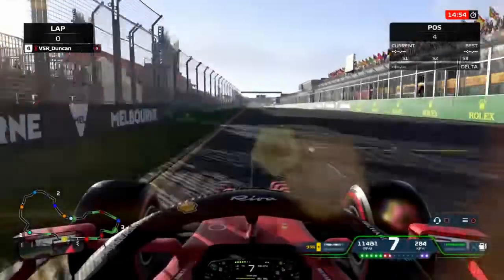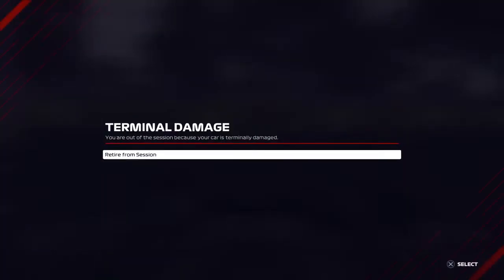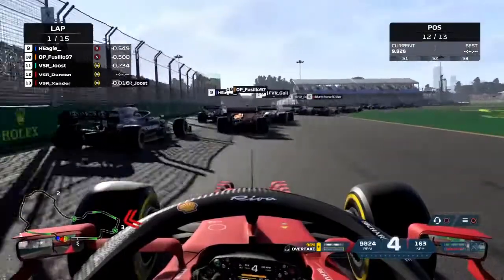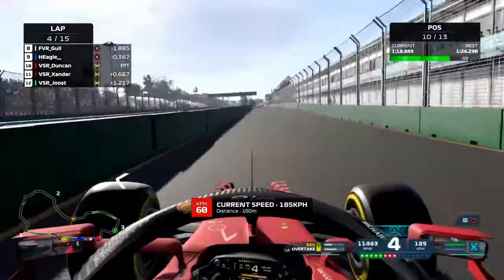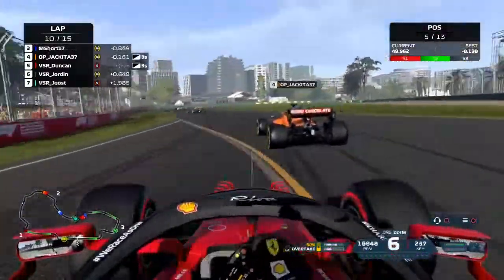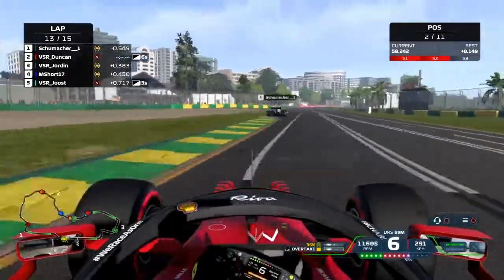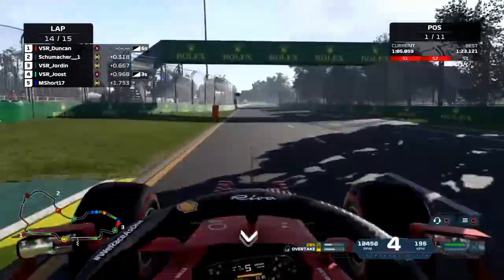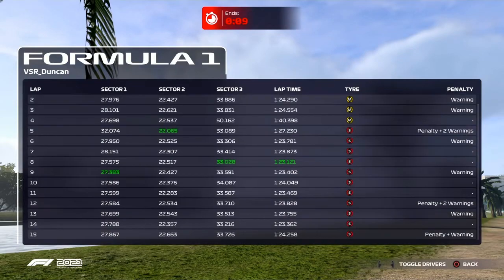Last To First Against The Best Drivers on PlayStation?! - F1 Challenger Series Test Race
Camera settings
TV Pod